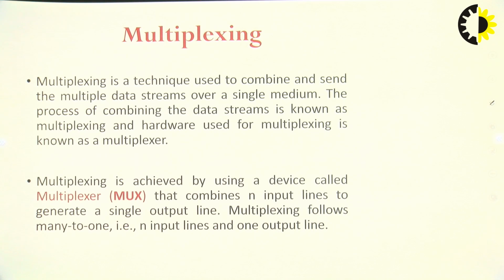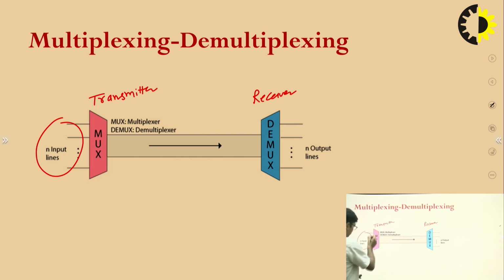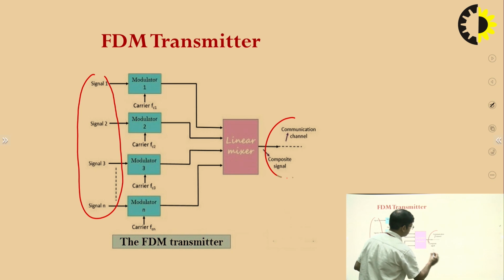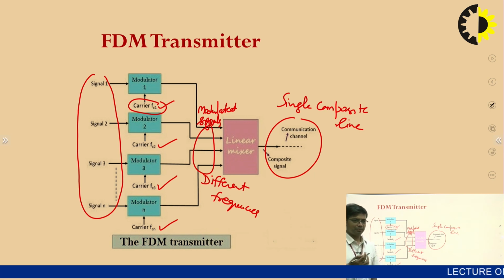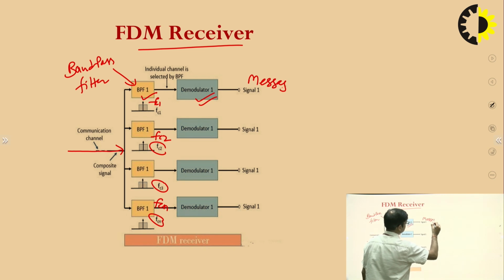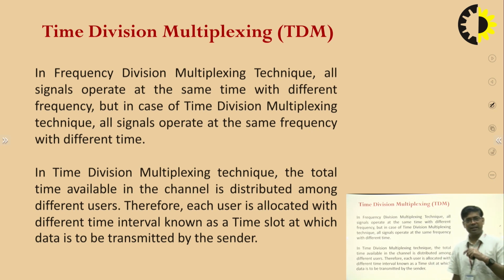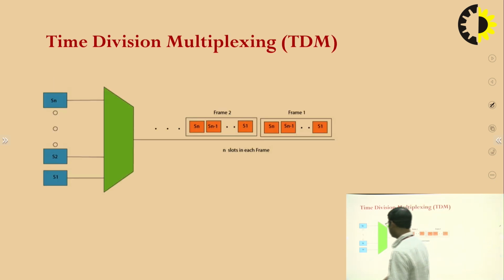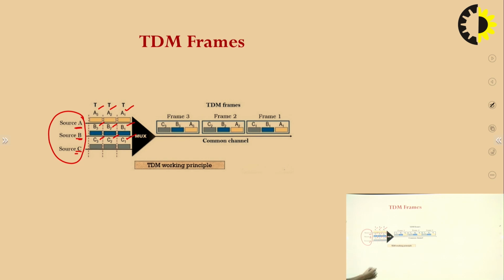FDM AND TDM || COMMUNICATION ENGINEERING || LECTURE 04 BY DR PANKAJ GOEL || AKGEC